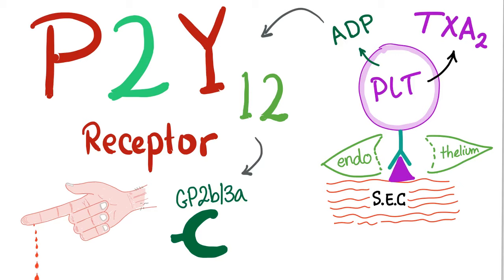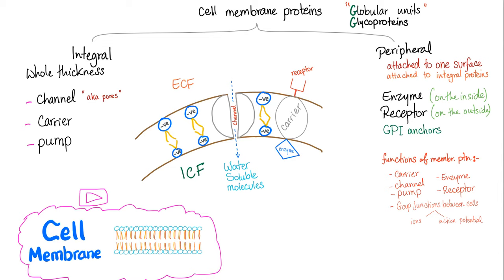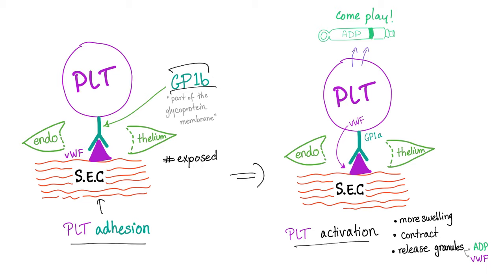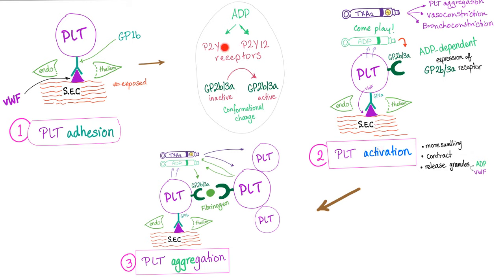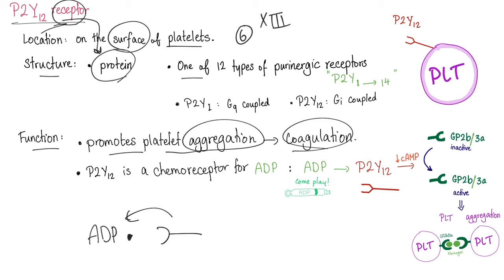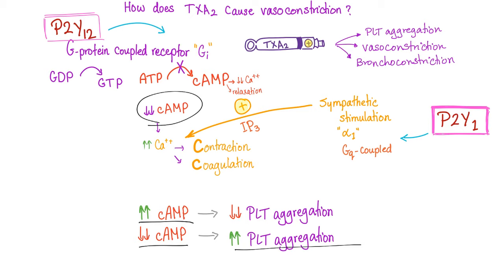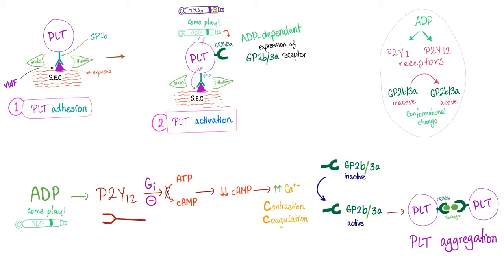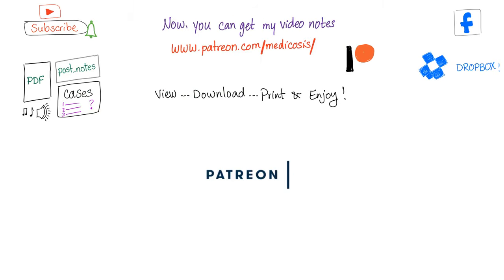P2Y12 Platelet Receptor: Mechanism of platelet aggregation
In the next video, we'll talk about P2Y12 receptor inhibitors (pharmacology).